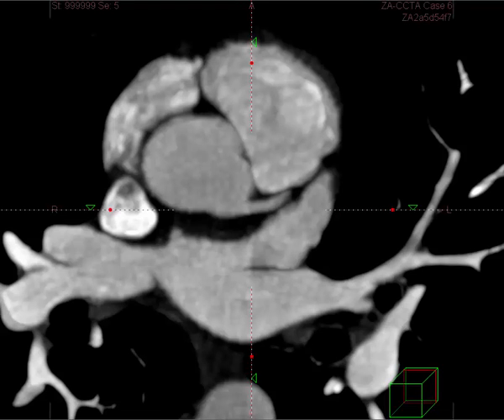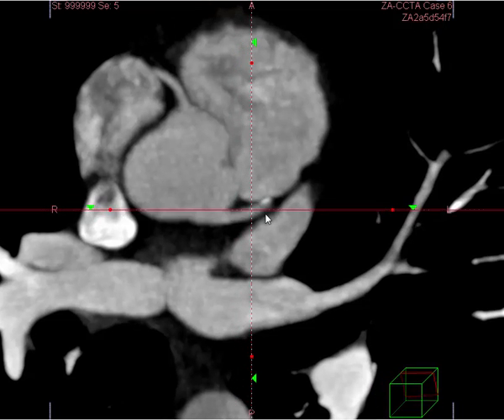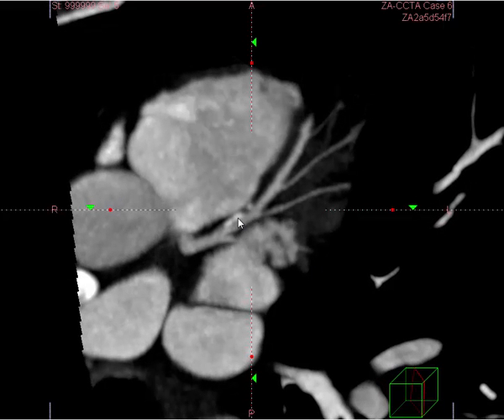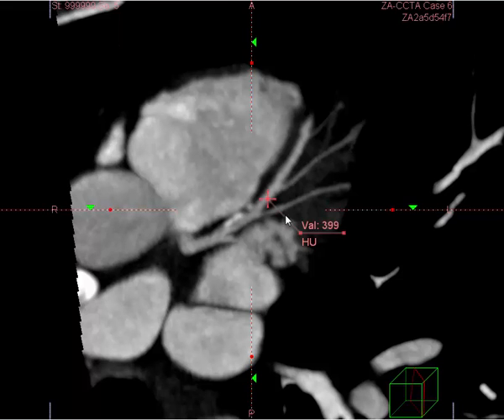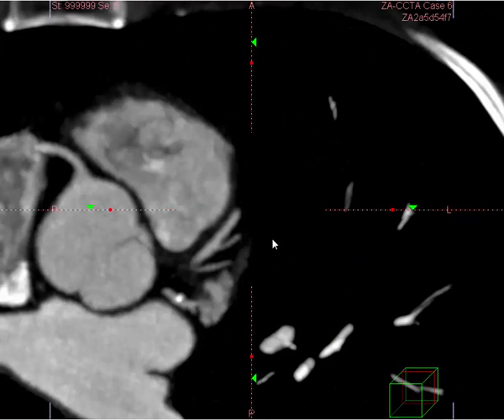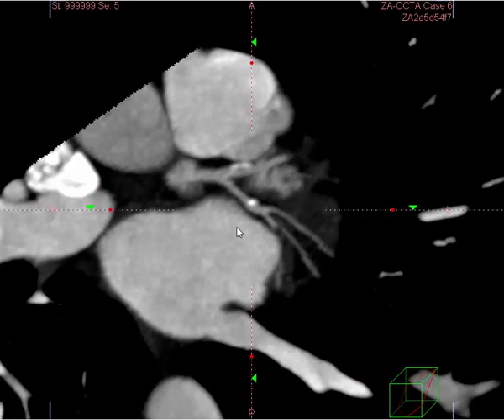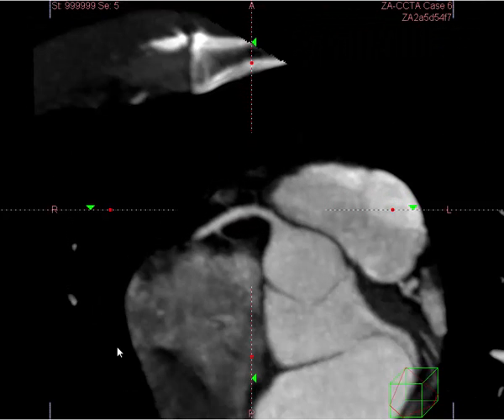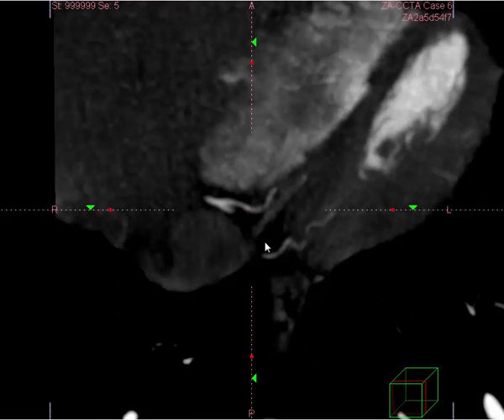CCTA Case 6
47 year old man with high cholesterol and atypical chest pains; main feature is the possibly ulcerated but not obstructive plaque in the proximal LAD